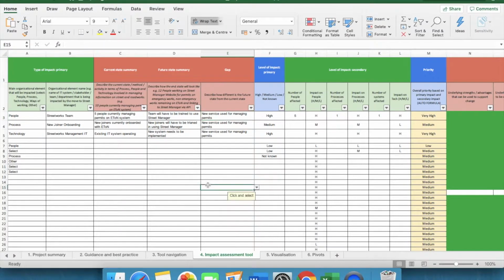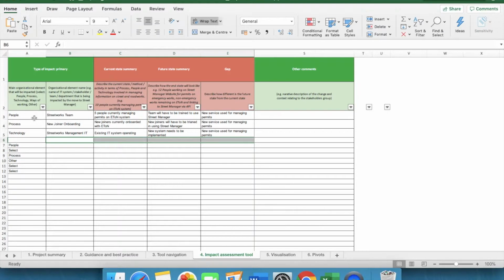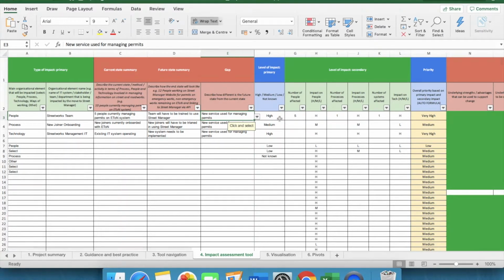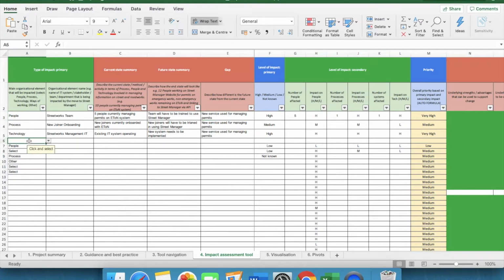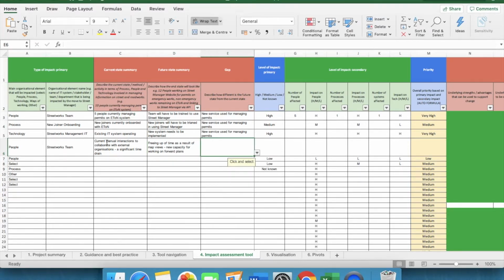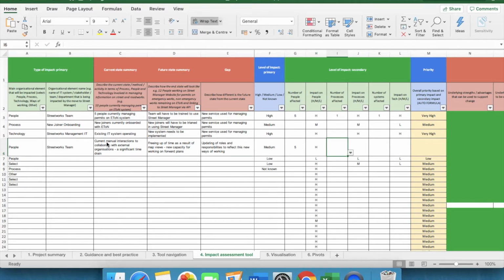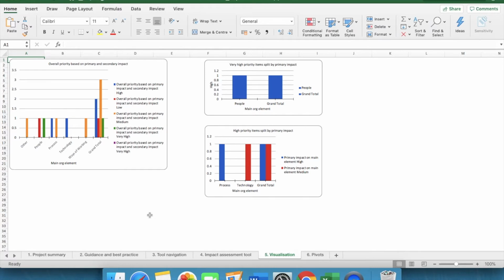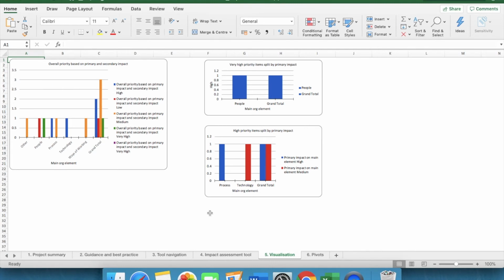Street Manager Business Change - How To Do An Impact Assessment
The Change Team offer advice on how to develop an impact assessment for the Street Manager project.